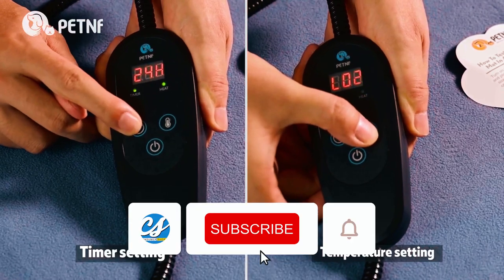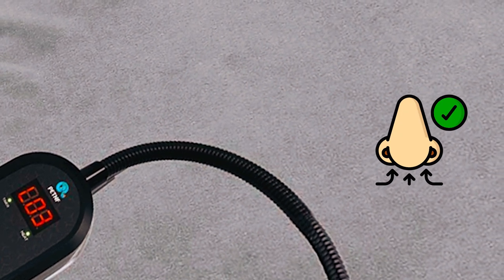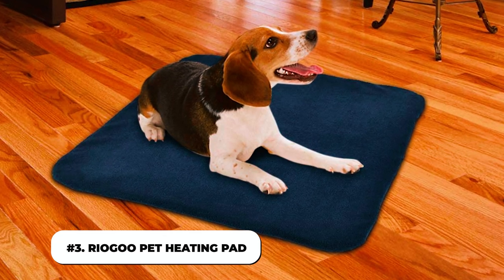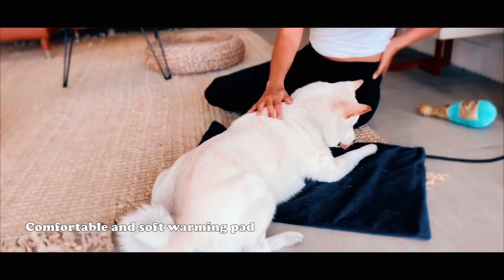Best Dogs Heated Pad In 2024 - Top 5 Best Dog Heating Pads Review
Hey guys, in this Dogs Heated Pad review video, we will show you 5 top rated Dogs Heated Pad to buy in 2024.

➜Links to the best Dogs Heated Pad we listed in this video:

00:00  Intro
00:48 - 1. Toozey Electric Pads for Dogs
01:55 - 2. PETNF Dog Heating Pad
03:05 - 3. RIOGOO Pet Heating Pad
04:00 - 4. Farm Innovators Heated Dog Mat
04:51 - 5. K&H PET PRODUCTS Outdoor Heated Pad

06:07  OUTRO.

Winter is fast approaching and everyone is preparing for the cold. Getting one of the best dog heated pads, however, can be a nice investment for dogs that might use a little more warmth, such as older pets.

Most dogs enjoy having a warm, comfortable place to sleep, and this is especially true when it is chilly and windy outside. You would also need a heating pad if you have a sick dog or an older dog who would benefit from a heating pad's added warmth.

This video is for you if you're wanting to get one of the best dog heated pads for the dog you adore. WE'VE TAKEN THE LIBERTY OF BRINGING YOU SOME OF THE BEST DOG HEATED PADS.

With a thermostat, this model can be heated to your dog's body temperature. It will keep your dog from overheating thanks to this excellent safety feature. It can be used as a laying mat outside or in kennels. You can be sure that your dog will love taking naps on it and that it is relatively simple to clean.

There you have it! 5 of the best dog heated pads available on the market in 2022. However, before you buy your first heating pad, you need to take a number of important things.

Maybe your dog enjoys chewing on everything in sight, or maybe your elderly dog has an incontinence issue. When searching for a warming cushion, you want to make sure it is sturdy, safe with an auto-shutoff, and most importantly, easy to clean. All of these heated pads listed above pass all of these requirements. We look forward to your COMMENTS, let us know what you think.